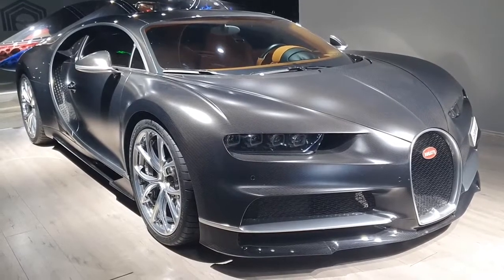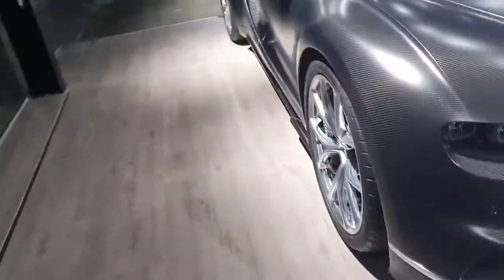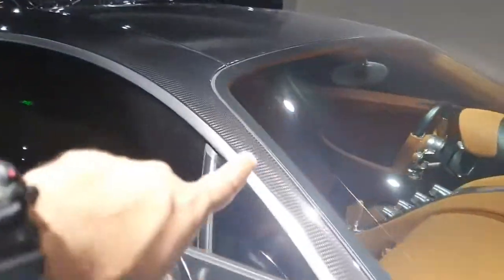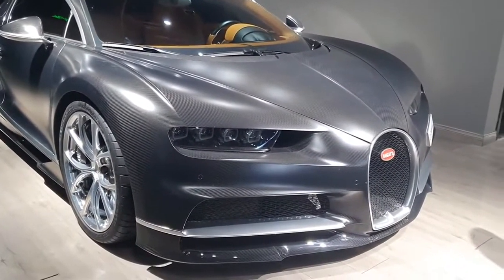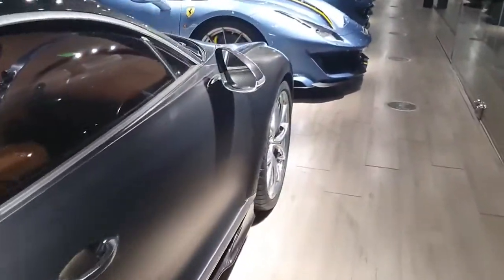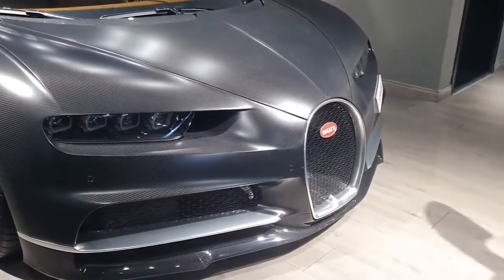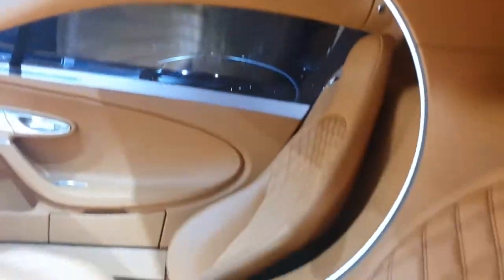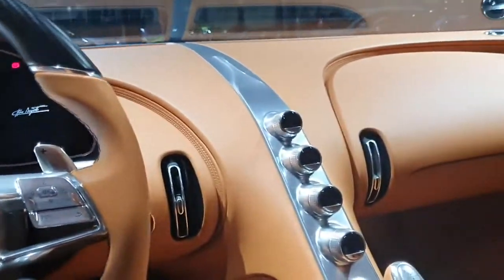Bugatti Chiron bare carbon fiber body review- English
Bugatti Chiron carbon fiber body
8.0 L W16 engine + 4 turbos, 1500 horsepower
Top speed is limited to 420 km/h
0-60: 2.5 sec
AED 12.5 million